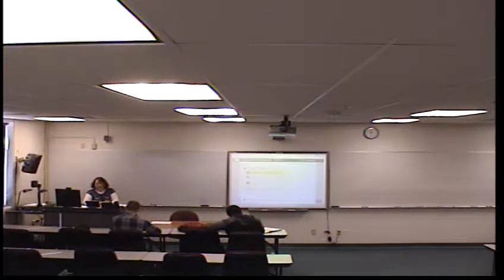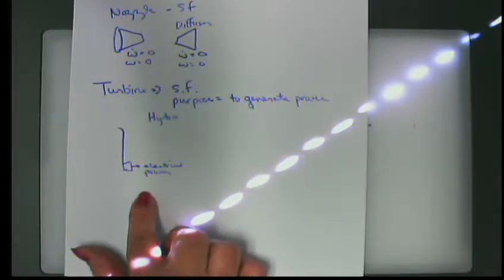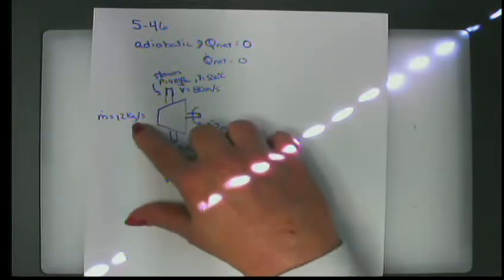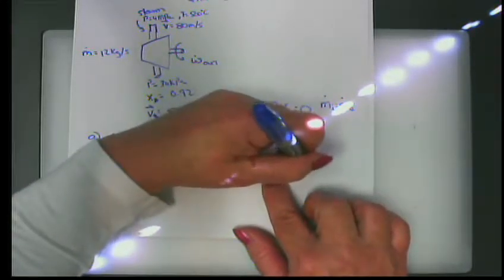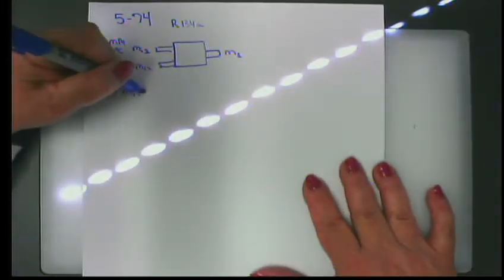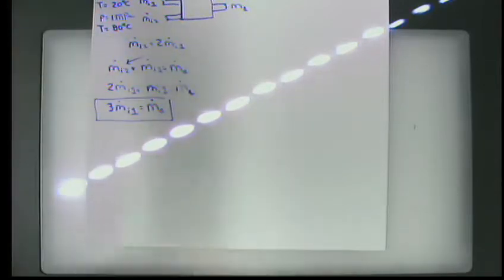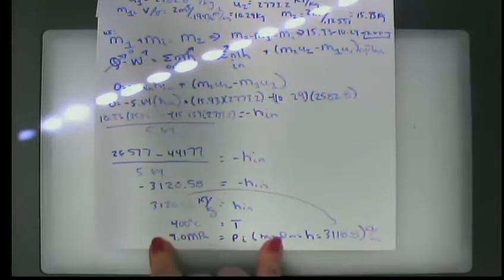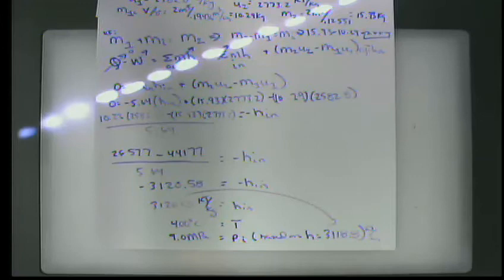Chapter 5 Video 3 Last video for chapter 5 Thermodynamics